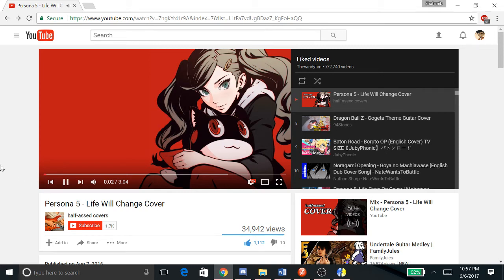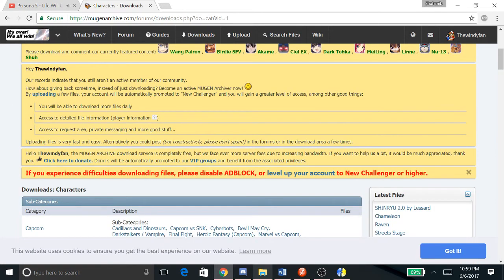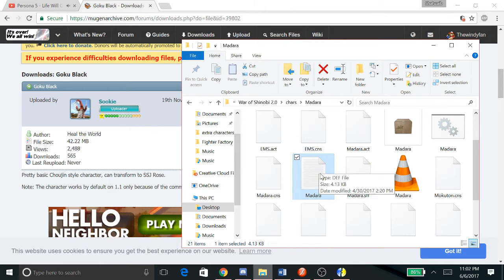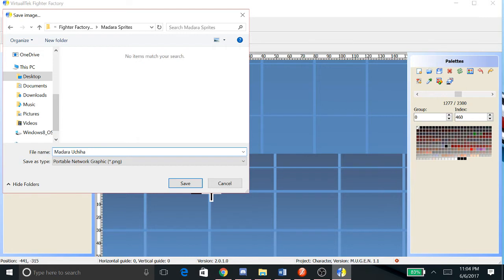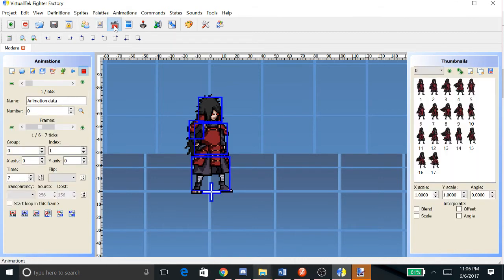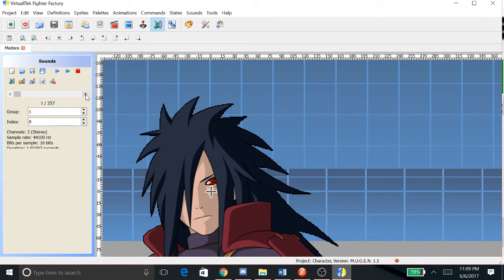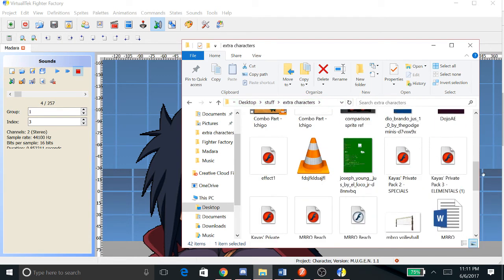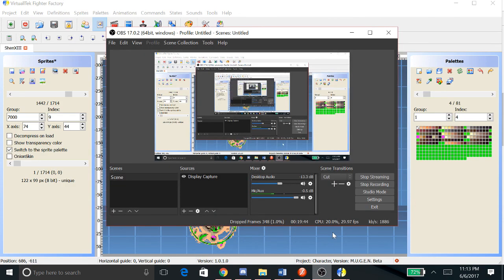Thewindyfan's Tutorials: Fighter Factory/Mugen resource extracting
I apologize for my unclear and awkward talking. First time doing this lol.